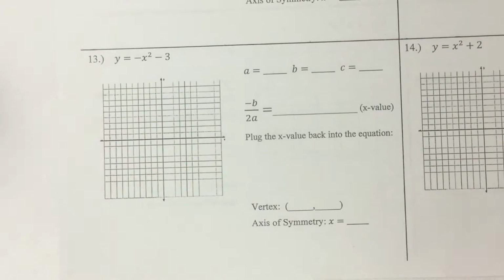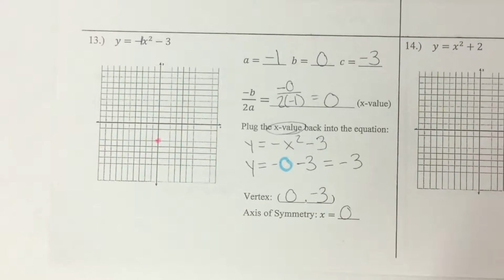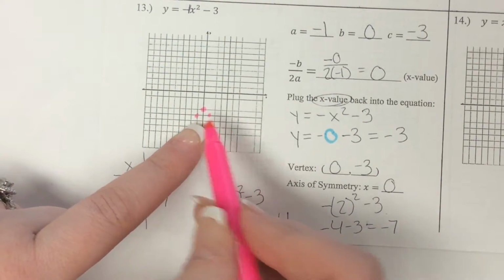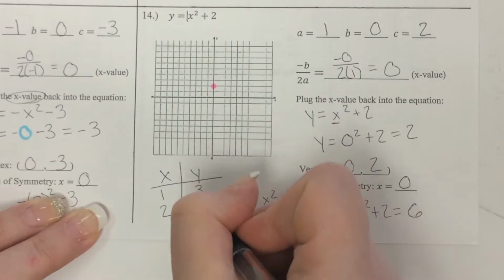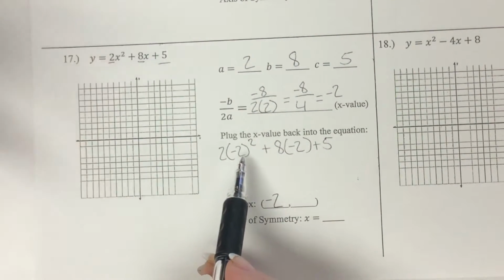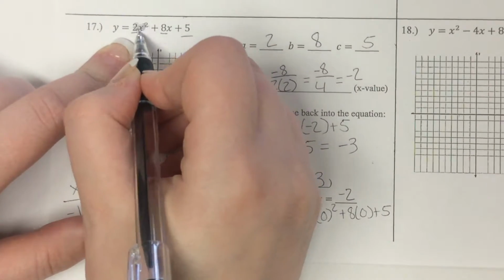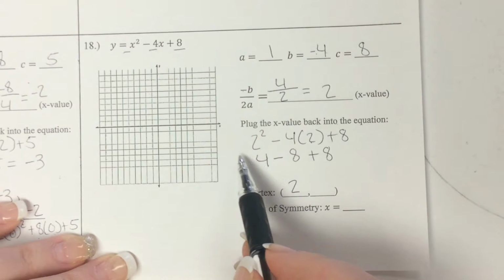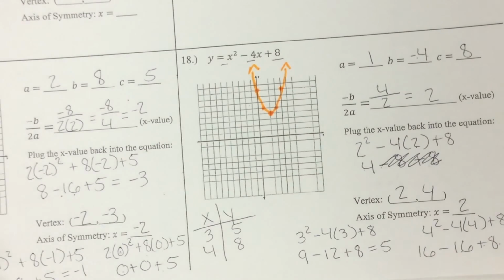9.2 Graphing Quadratics (Extra Problems)